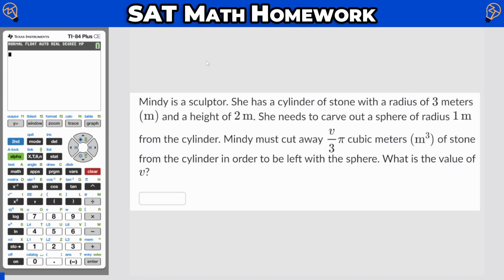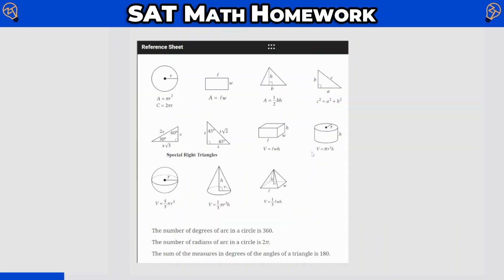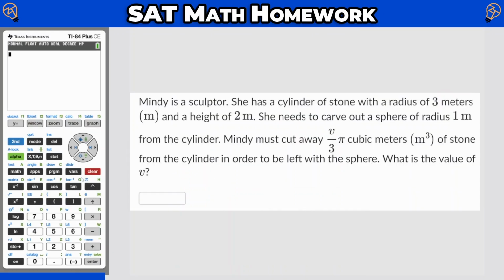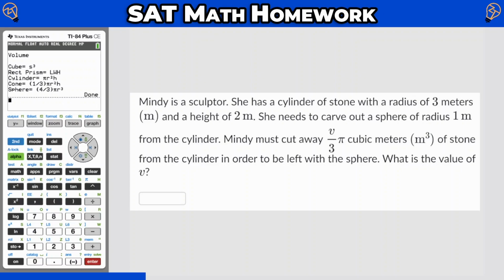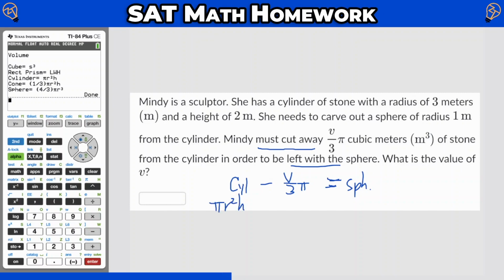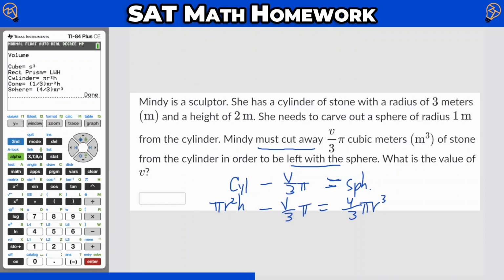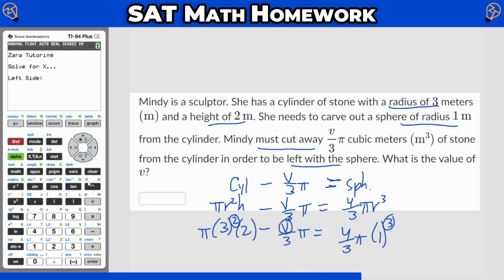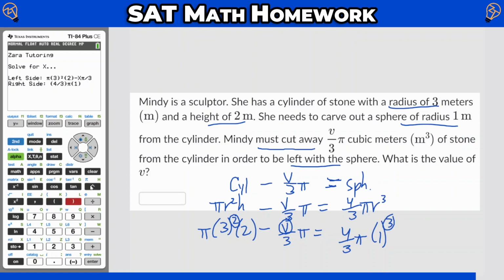Week 10 - Day 4 (Geo & Trig) - #2